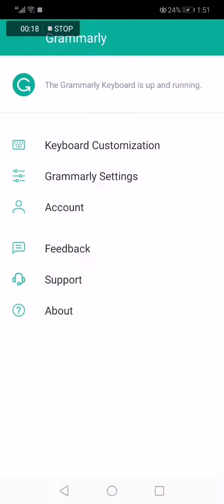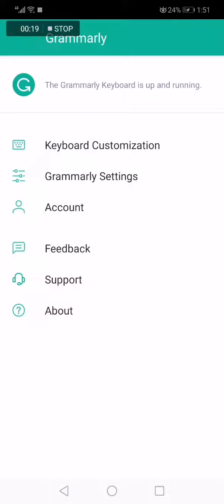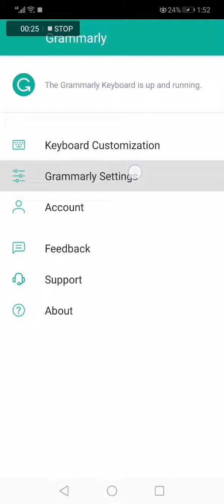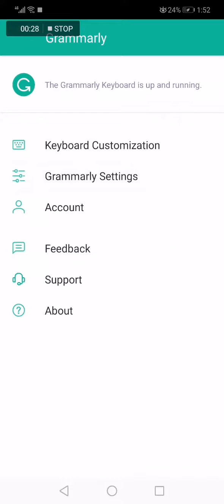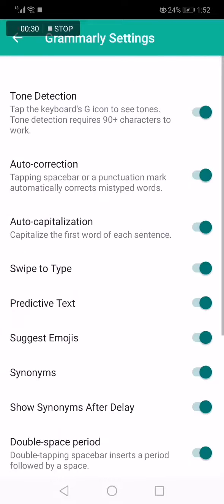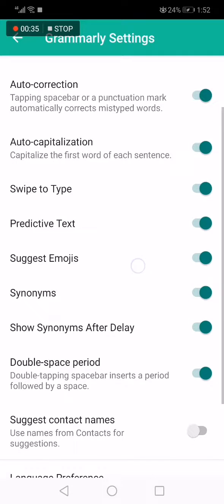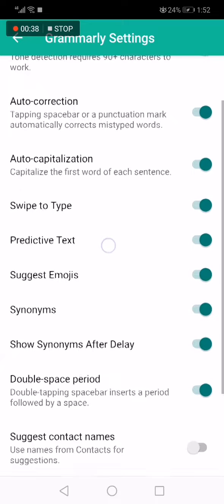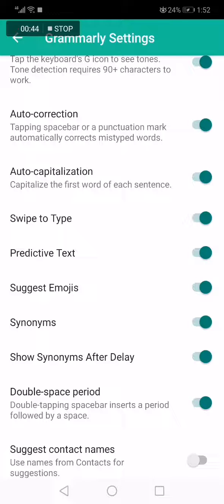How To Turn on / off Predictive Text Option on Grammarly Keyboard App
How To Turn on / off Predective Text Option on Grammarly Keyboard App

My idols on YouTube:
Mike Vestil
Ali Abdaal
biaheza
Kevin David
Incognito Money
Sara Finance
Everyday Money
Channel Makers
Vidiq
SuperHumans Life